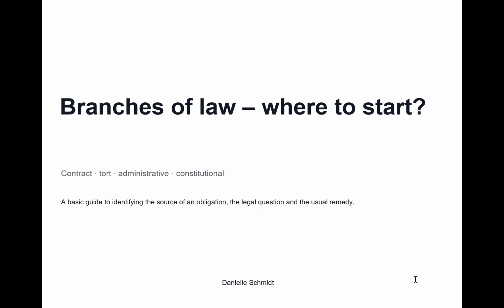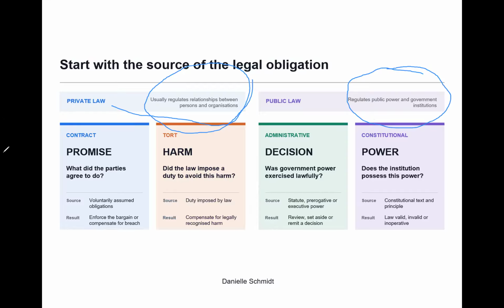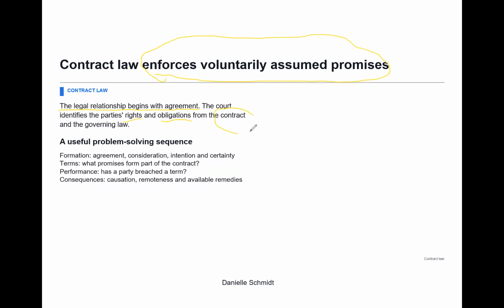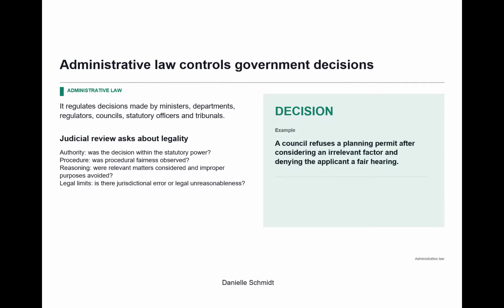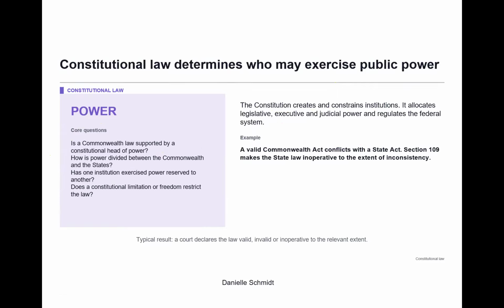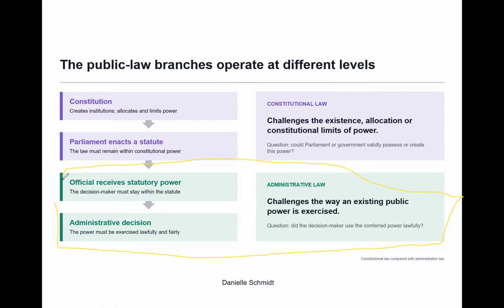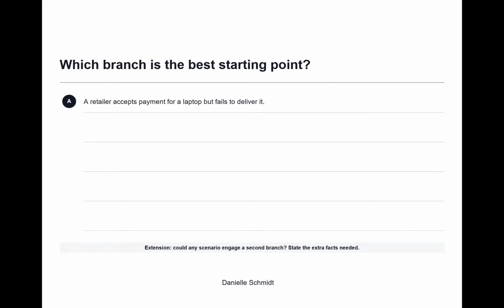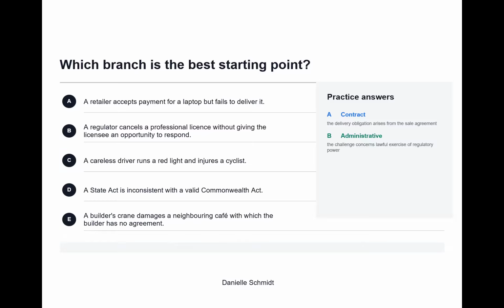The branches of law - where to start?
This video helps students identify and understand some of the branches of law they may encounter in their studies. This video focuses on the difference between public and private law, contract law, tort law, constitutional law and administrative law.